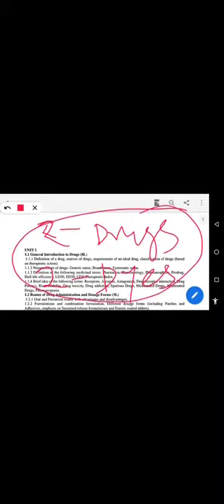part-1-drugs and dyes- VSem.mp4